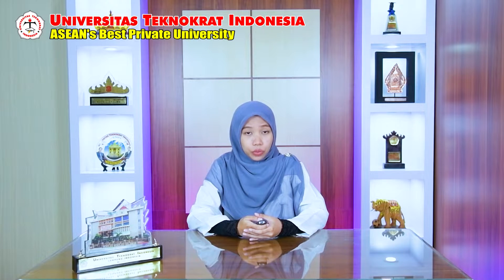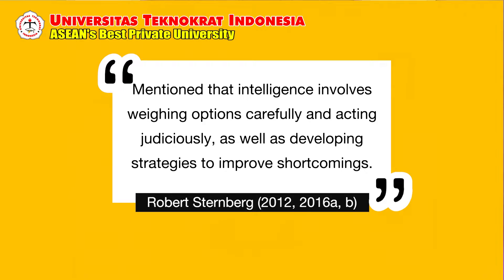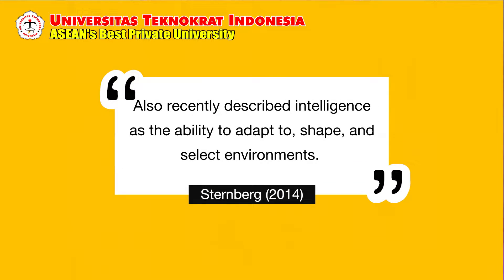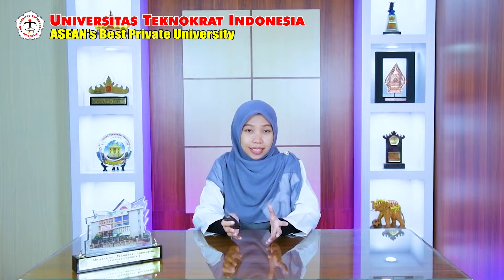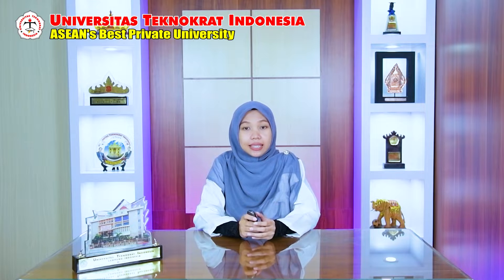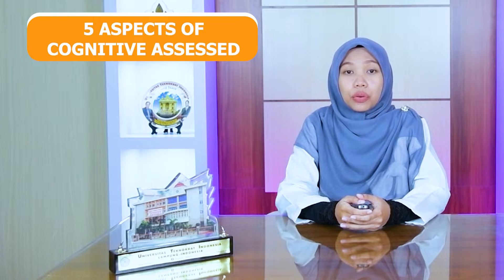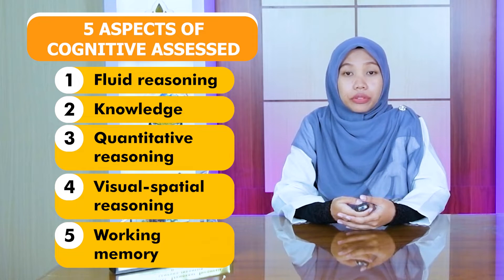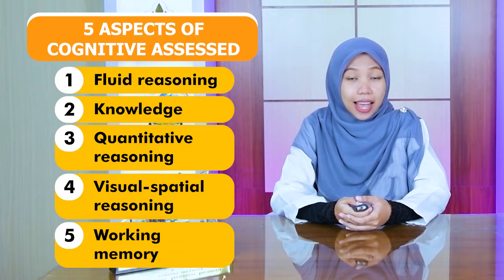Individual Variations - Educational Psychology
Matakuliah : Educational Psychology
Materi  : Individual Variations
Dosen  : Dyah Aminatun, S.Pd., M.Pd.